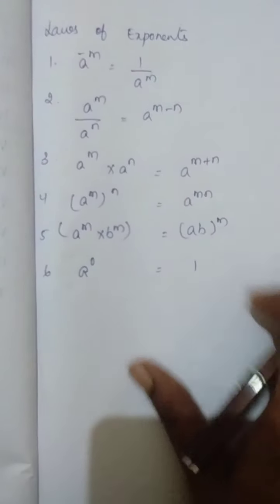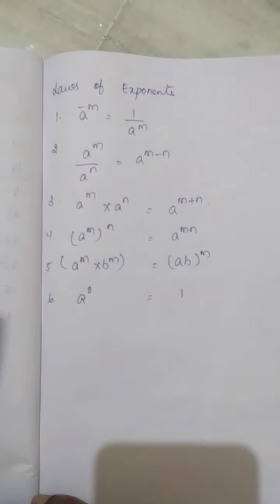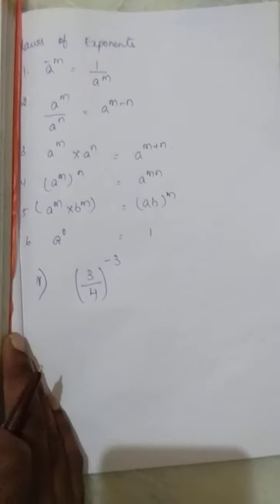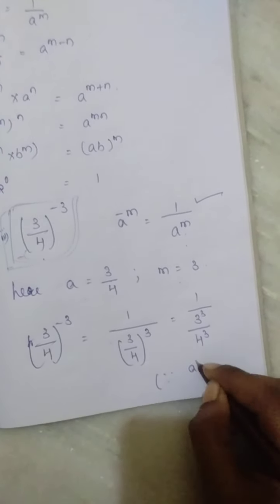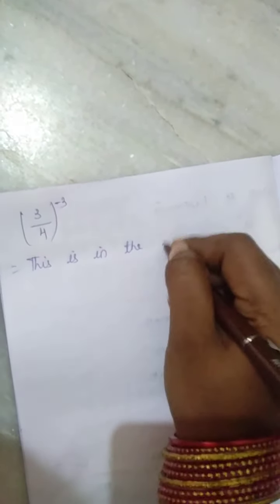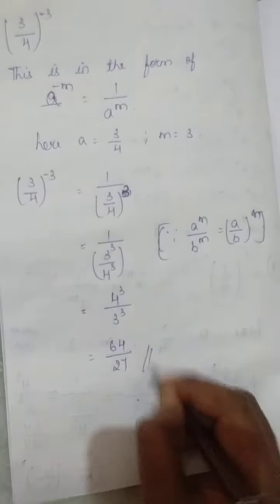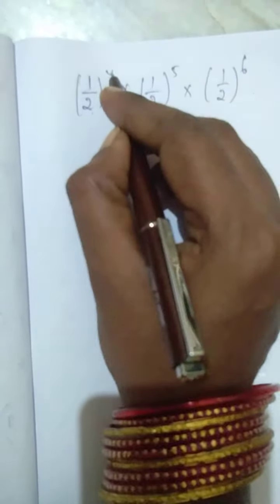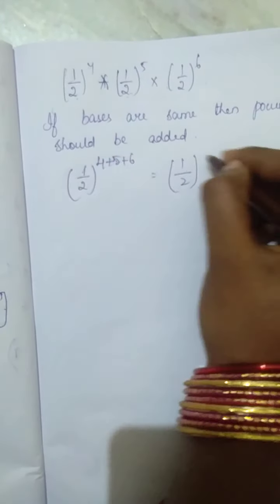8th grade maths 1st part chapter 4